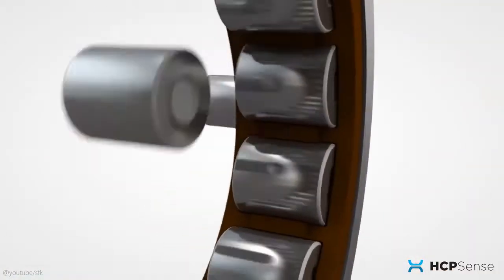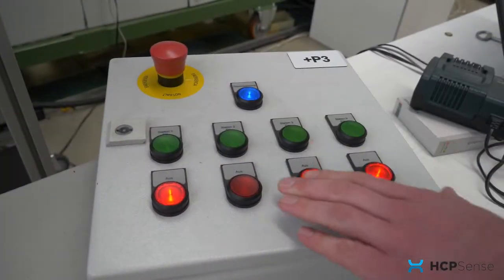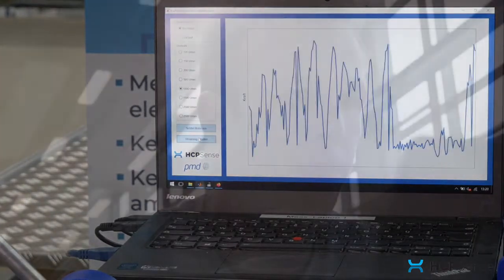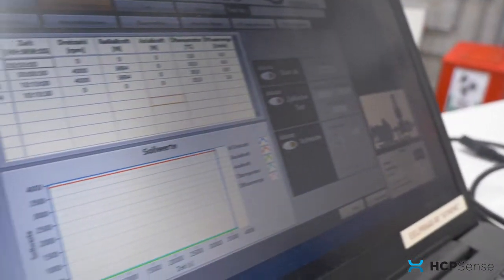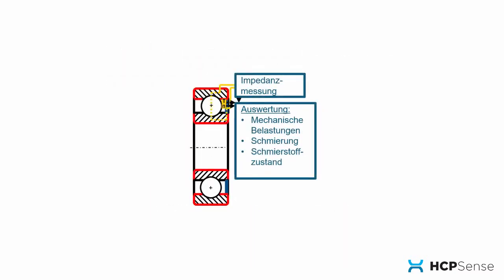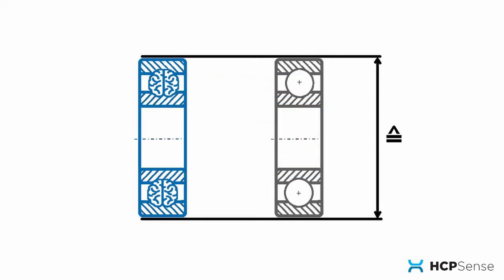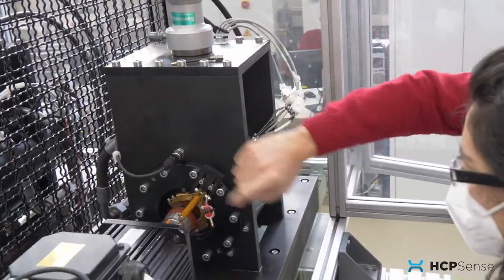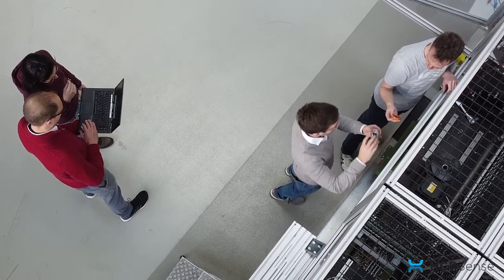HCP Sense – Measuring Bearing loads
The Start-up HCP Sense is a spin-off of TU Darmstadt, and was awarded the EXIST Forschungstransfer  grant in November 2020. In this year, 2021, marks the start of our business. We are developing solutions for measuring loads and  lubrication conditions in rolling bearings, providing to our client the data needed for new digital business models. The HCP Sense sensor offers the possibility to measure the force applied on the bearing, and the lubrification condition. Our sensor does not require any design changes: it is a non-invasive measurement technique for measuring loads and lubrication in rolling bearings.